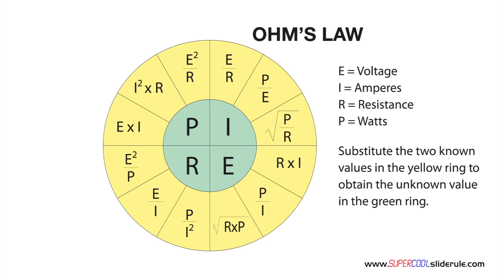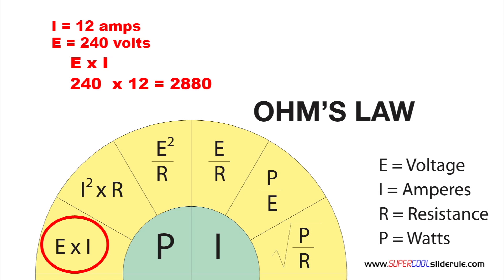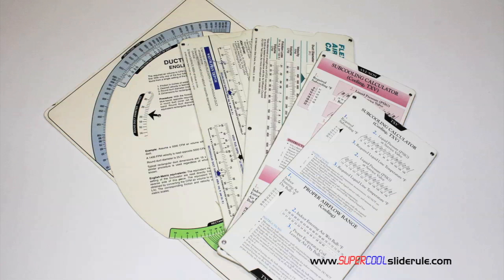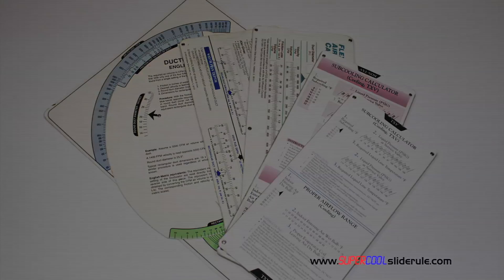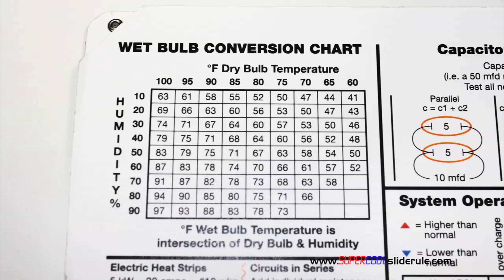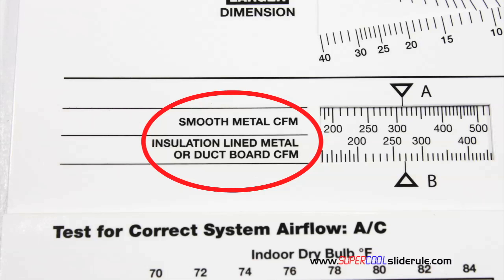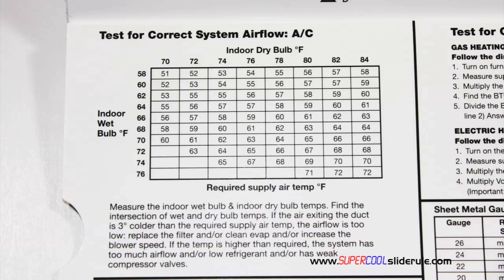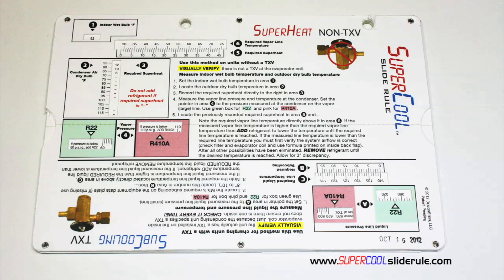OHM's Law Converting Amps and Volts to Watts using the OHM's Law Wheel